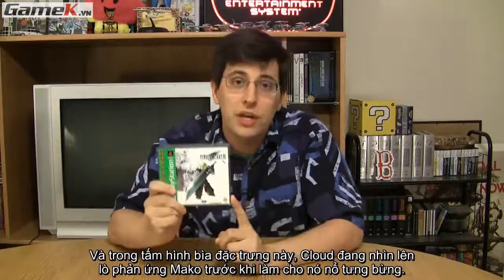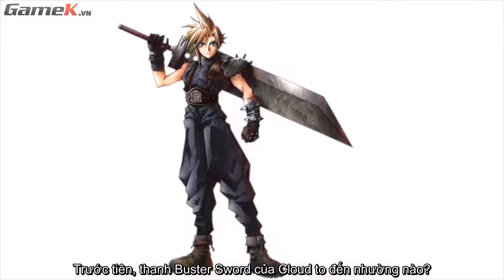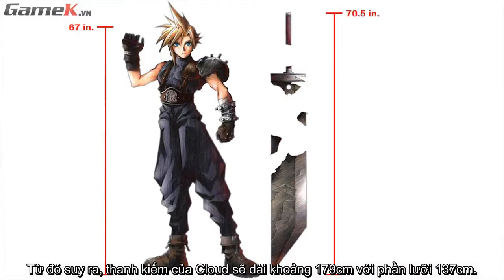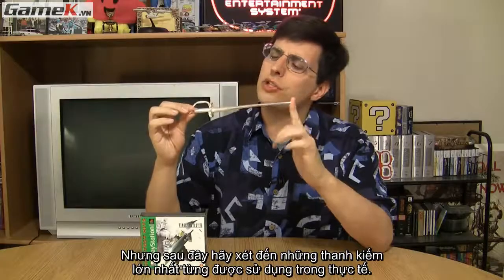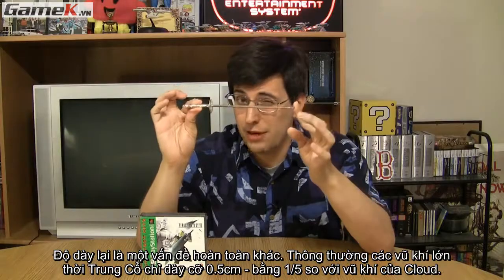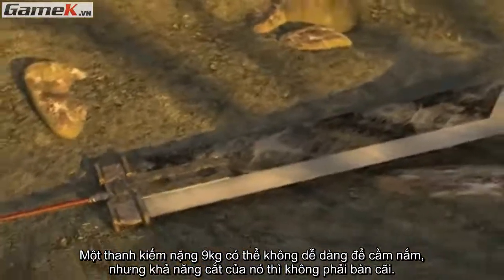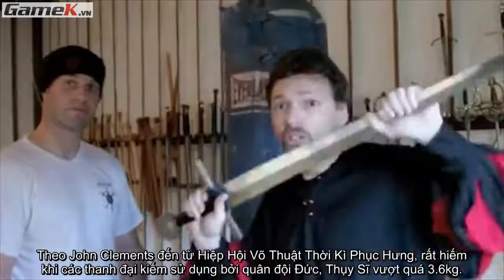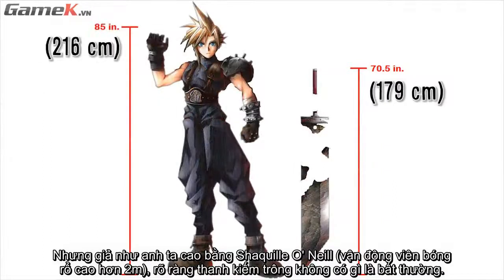Đại kiếm Final Fantasy thực tế có sử dụng được